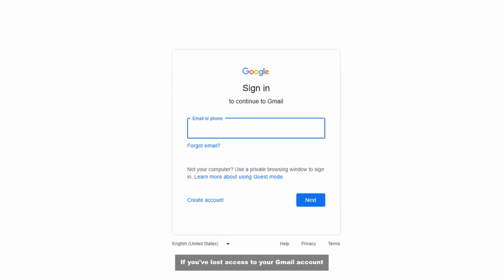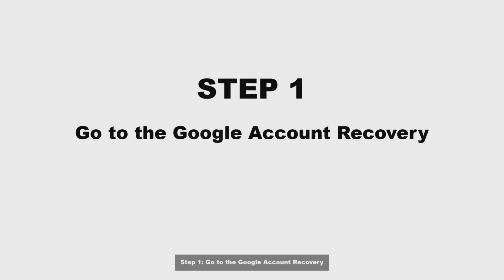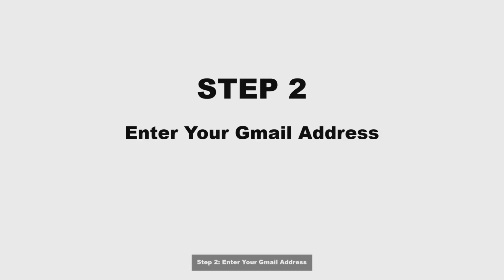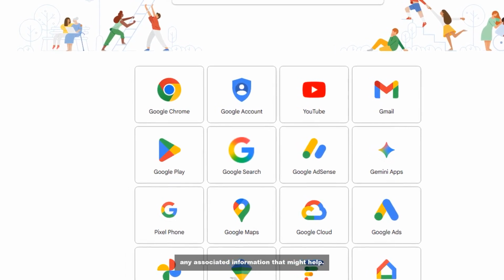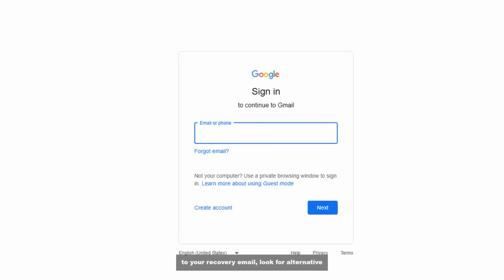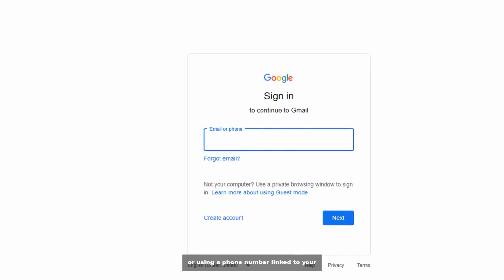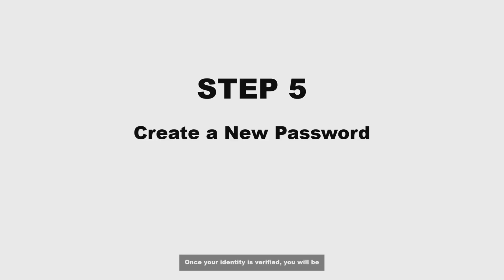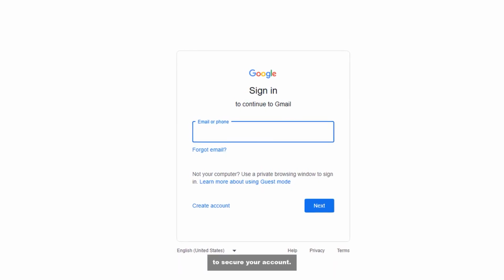How To Recover Gmail Account Without Email 2025 (2026)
In this video, we will guide you on how to recover your Gmail account without email in 2025. If you've lost access to your recovery email or can't remember it, don't worry! Follow our step-by-step instructions to regain access to your account.